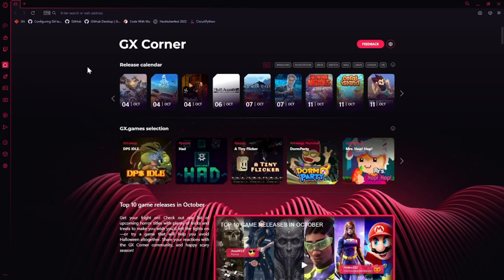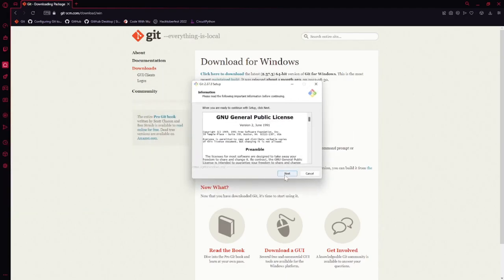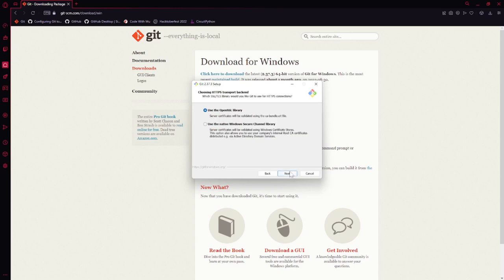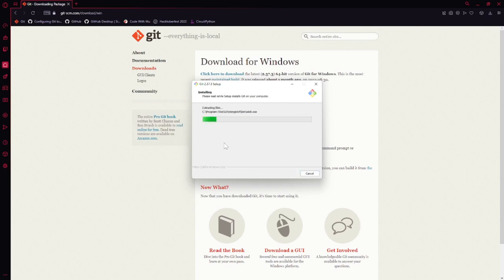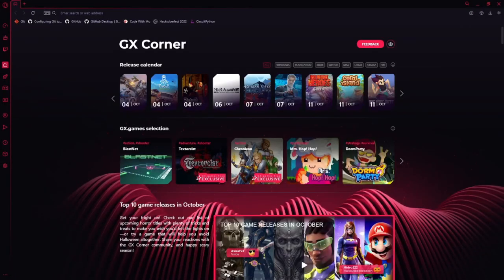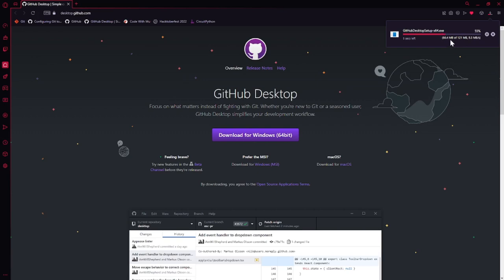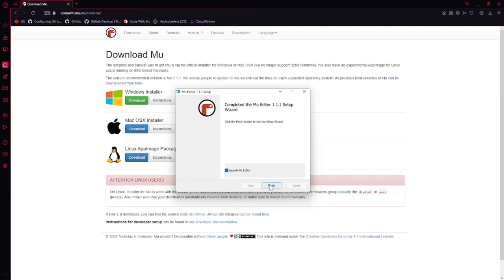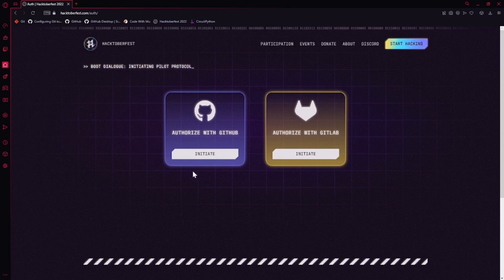Community Help Desk - Hacktoberfest Tutorial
Alec (Tekktrik) hosts a special edition tutorial of the Community Help Desk to get you started on contributing to CircuitPython as part of Hacktoberfest.  Learn what software you'll need and how the contribution process works.  Whether you're new to contributing to CircuitPython or to open source in general, this tutorial will get you all set to contribute.

00:00 - Introduction

01:02 - Before Getting Started
01:22 - Installing Git
07:45 - Making a GitHub Account
08:42 - Installing GitHub Desktop
11:27 - Installing Mu
14:48 - Registering for Hacktoberfest

19:03 - Finding Issues
23:10 - Forking & Cloning
25:56 - Using Branches
28:06 - Adding & Committing
32:21 - Using Pre-Commit
38:40 - Pushing Code
41:00 - Submitting a Pull Request
46:31 - Pull Request Review

48:35 - Looking For Help
51:15 - Wrap Up

Resources:
"Contribute to CircuitPython with Git and GitHub" - Kattni Rembor